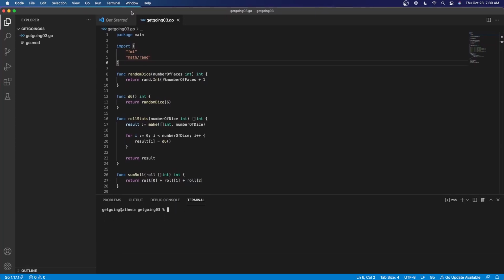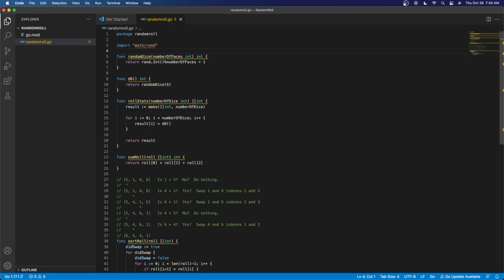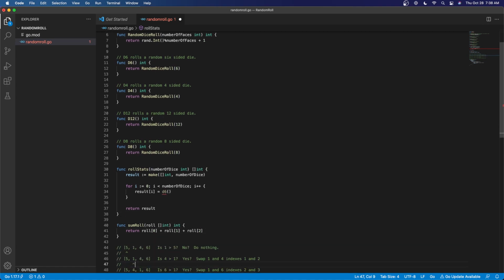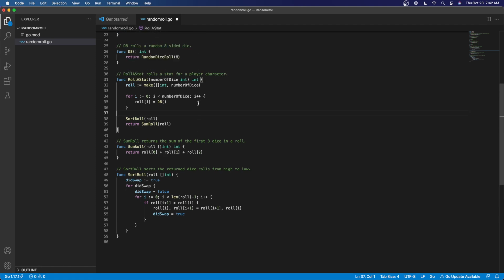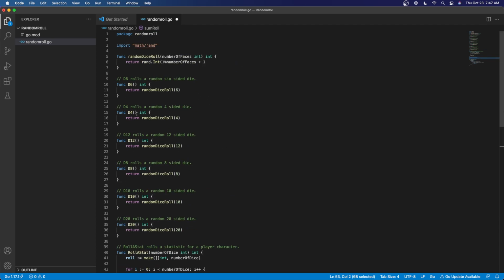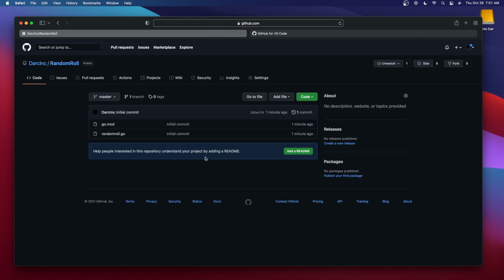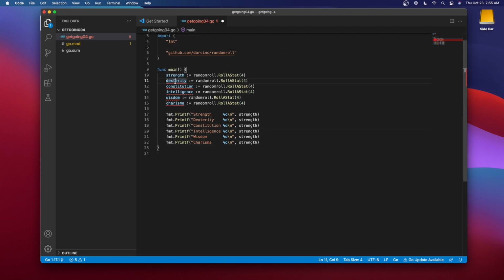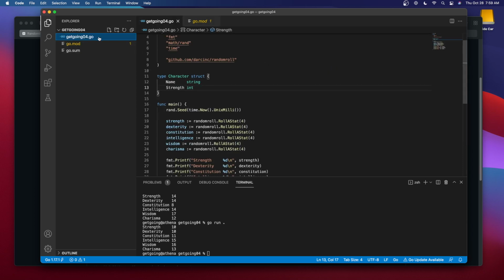Get Going Publish Your Library (04)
We take our dice rolling code and make it into a library available for anyone in the world to use.  I recorded this live on twitch where I stream as darkinkcode.